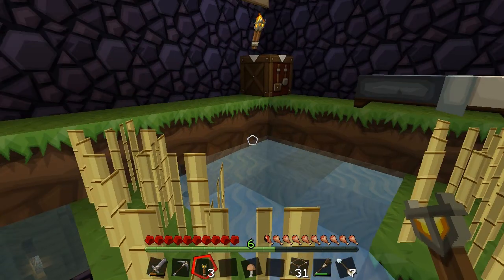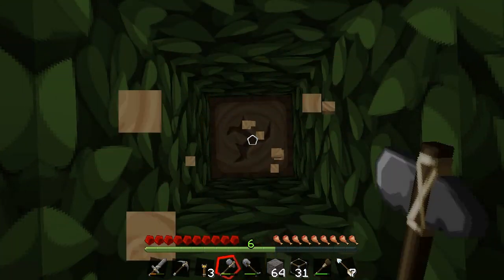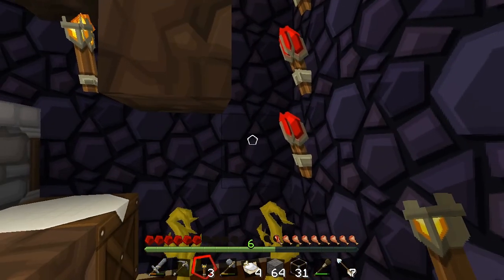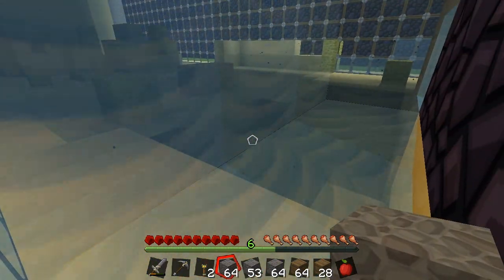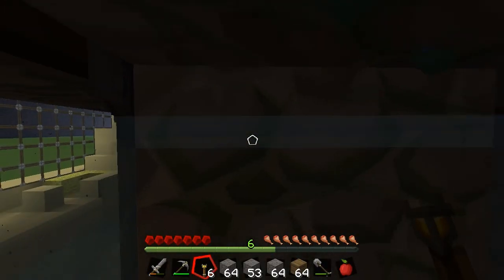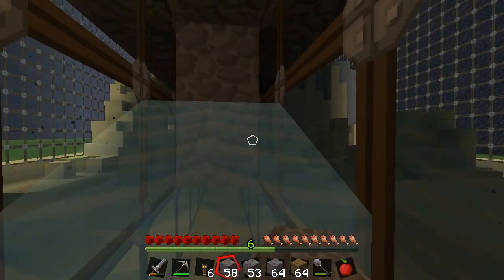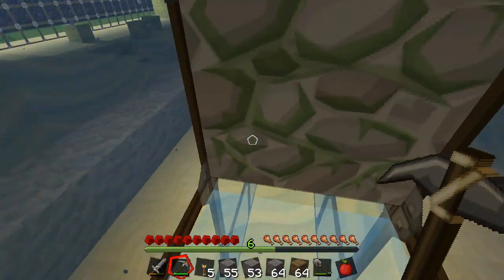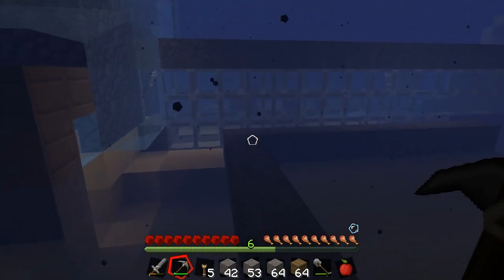MINECRAFT: FISH TANK - Planning the House! [Ep 07] Survival Let's Play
Minecraft: Fish Tank Survival - A giant has placed you in his fish tank and ensures your safety... if you do his chores.

List of challenges:
- Create a wool farm
- Create a cobblestone generator - DONE!
- Make a bucket - DONE!
- Create 25 torches - DONE!
- Create a (10x15 minumum) 2 story house underwater
- Plant and harvest a brown and red mushroom and make a mushroom stew
- Raid 2 dungeons - DONE!
- Create a monument of colored/plain wool
- Make a wheat/melon/pumpkin farm (2x2 minumum)
- Make a bow
- Make a bookshelf
- Make 5 tnt and blow up a dungeon
- Find atleast 10 diamonds
- Create 64 brick blocks
* Complete all the tasks above before these tasks
- Leave fish tank
- Find the way out of the obsidian room

Map Creator: bradder